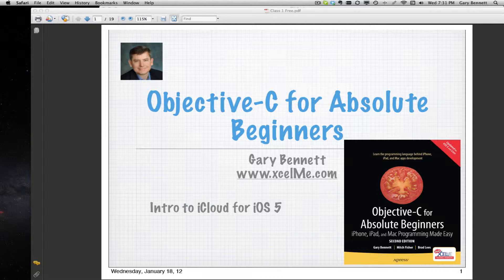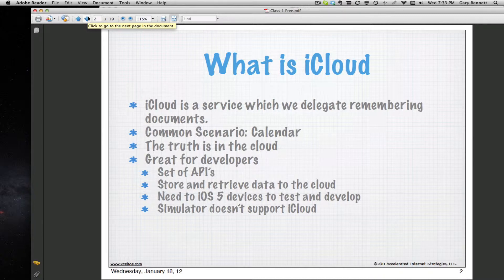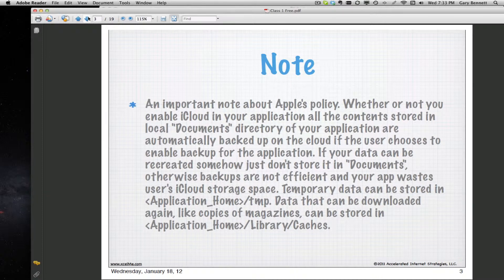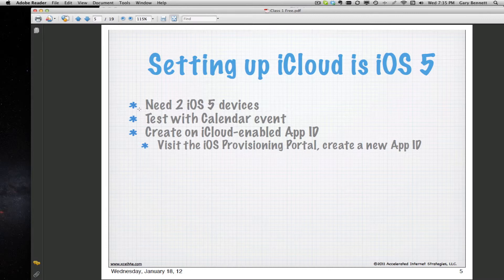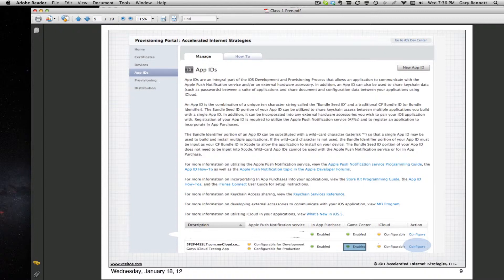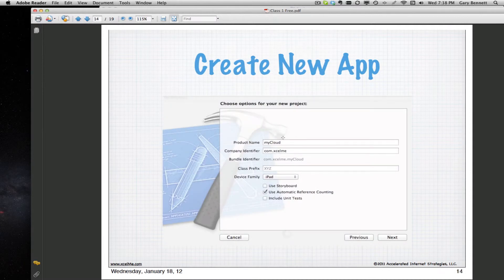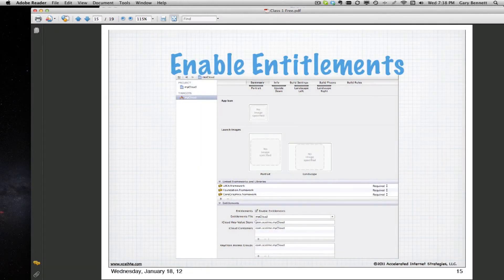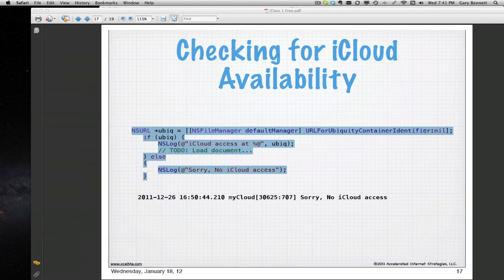Introduction to iCloud with iOS 5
Setting up you app for iCloud with iOS 5